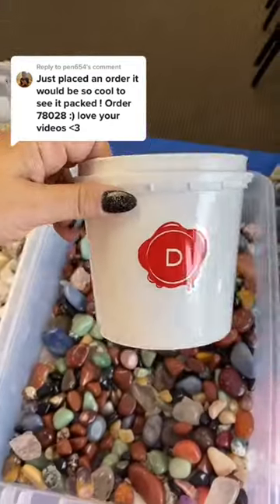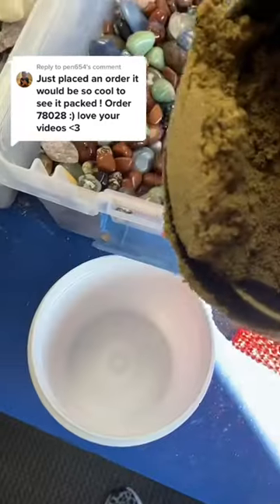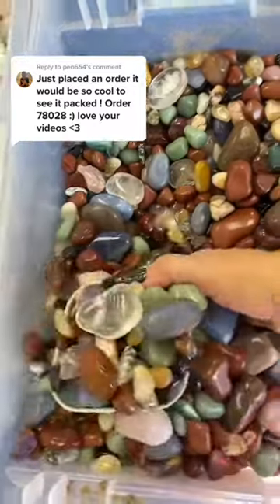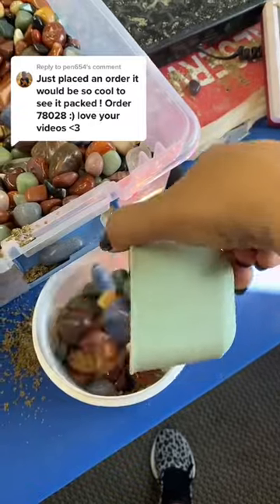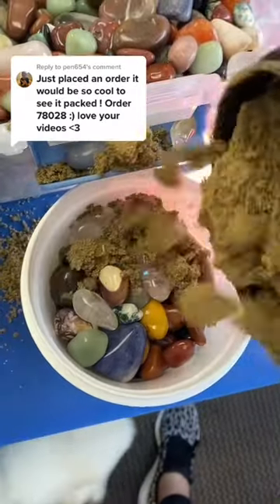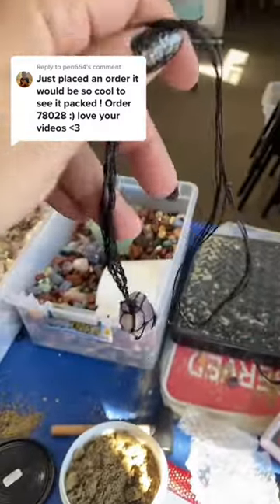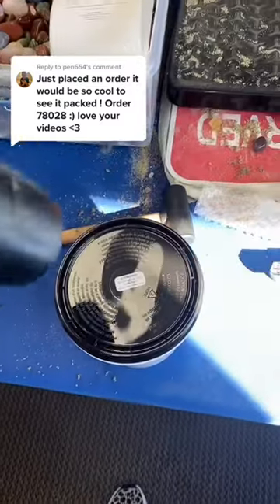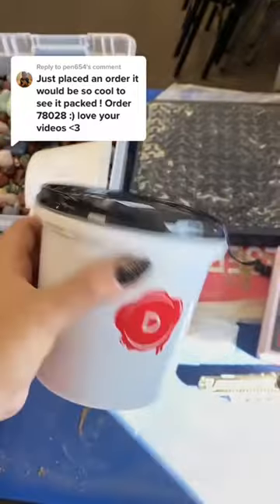*ASMR* Let’s Pack an At-Home Mining Bucket Experience.